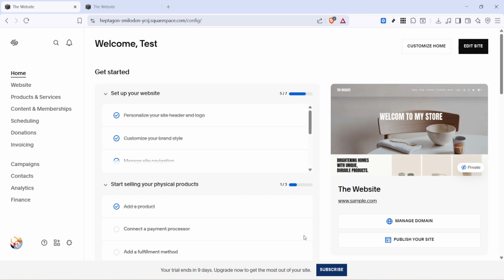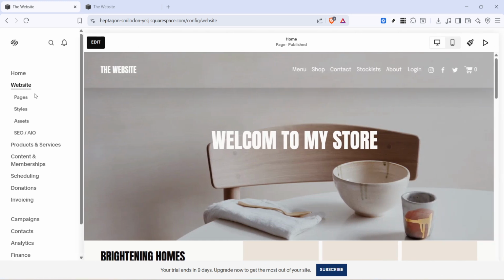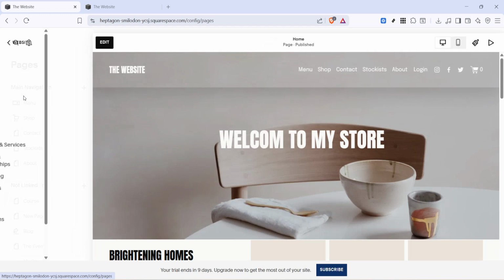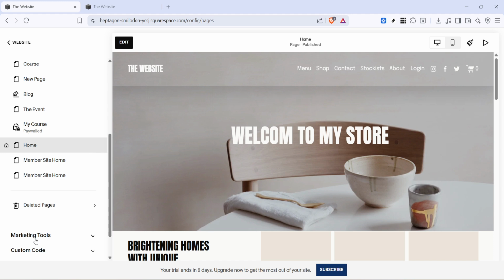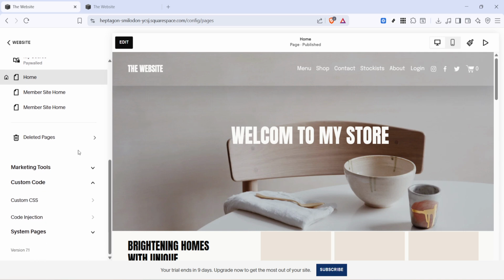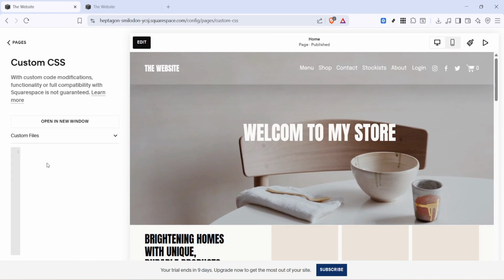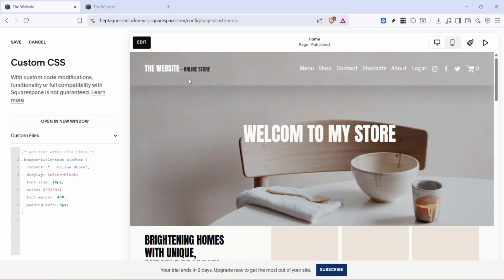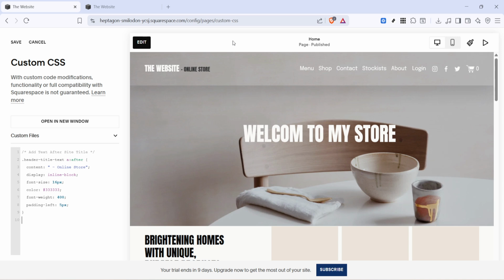How to Add Text After Site Title in Squarespace (Step By Step 2026)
How to Add Text After Site Title in Squarespace